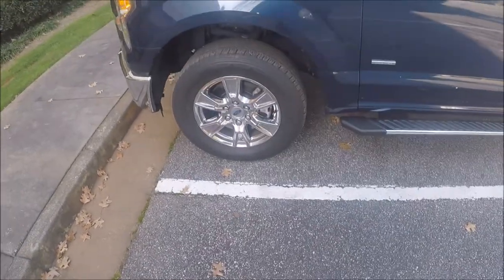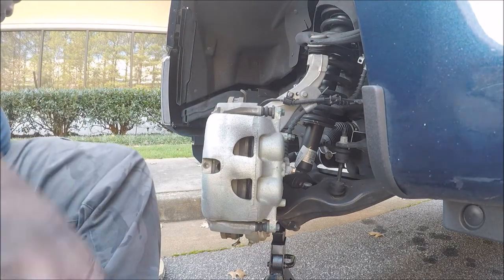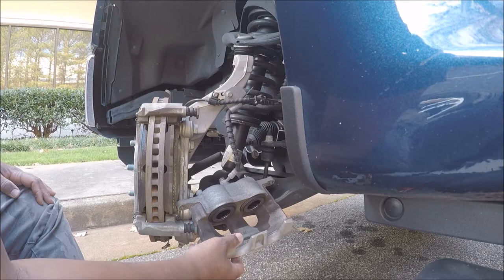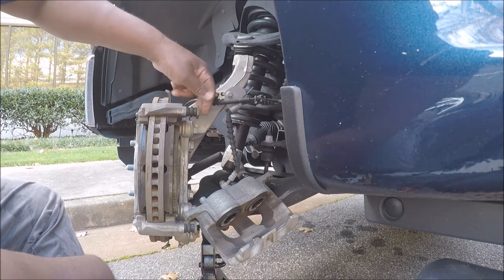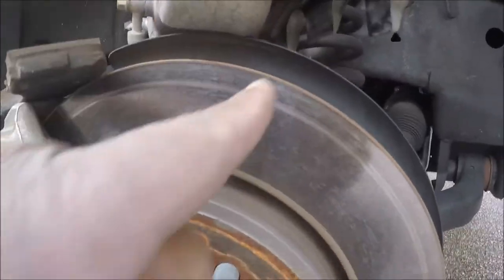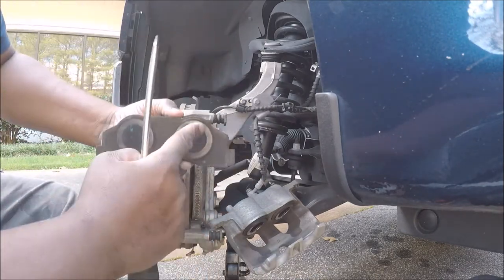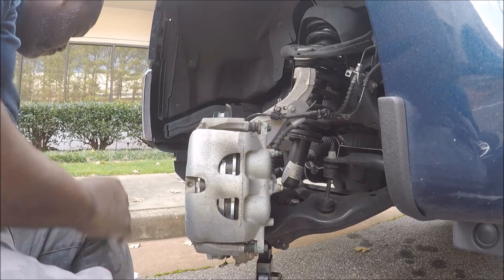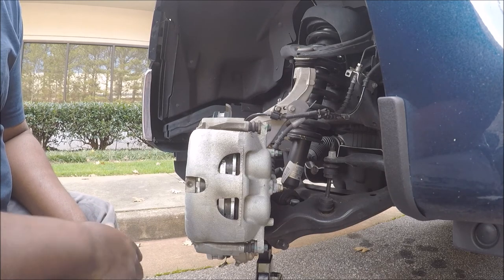Brake pads warped the rotors @ 2,000 miles 2016 F150 Wagner Motorcraft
I bought my truck new at 29 miles. Around 3k miles the front rotors warped.